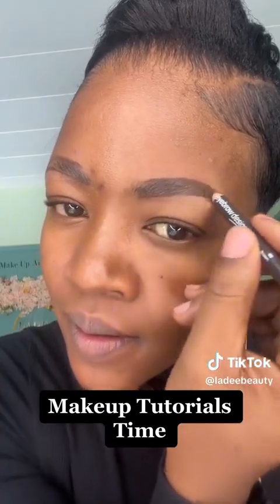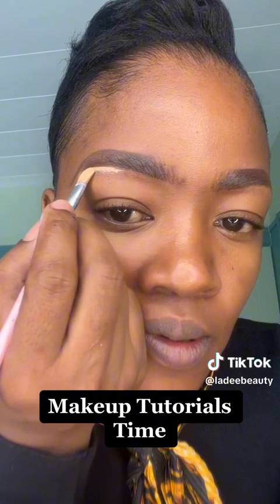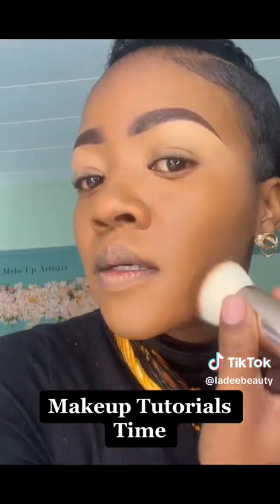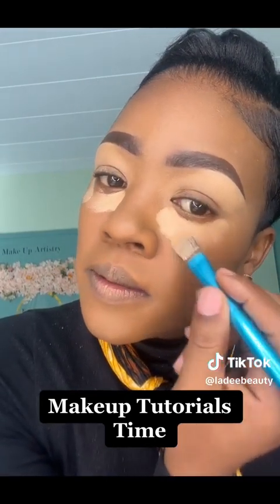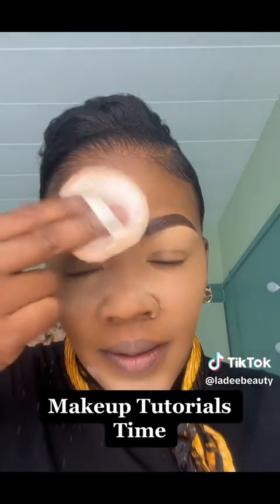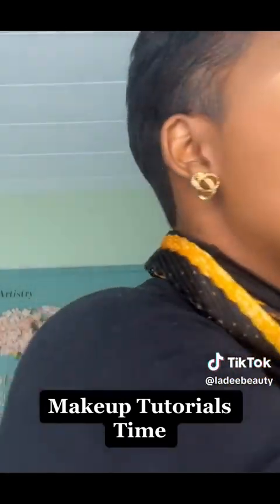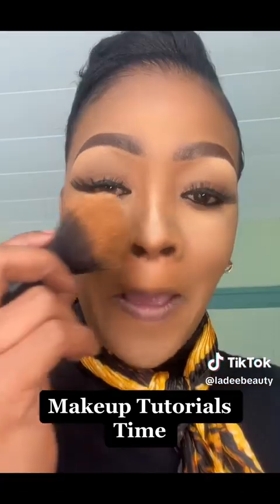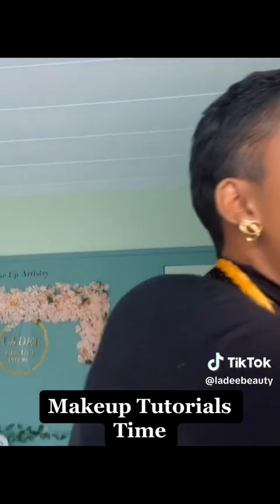Make Up Tutorial For Every Beginner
“Creator is tagged on video watermark”